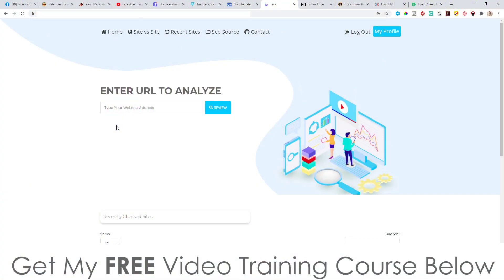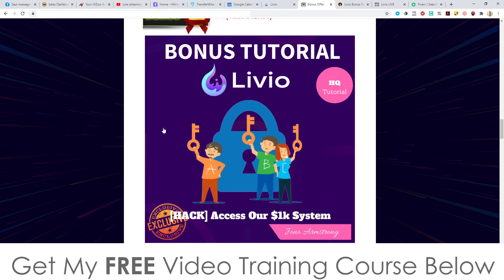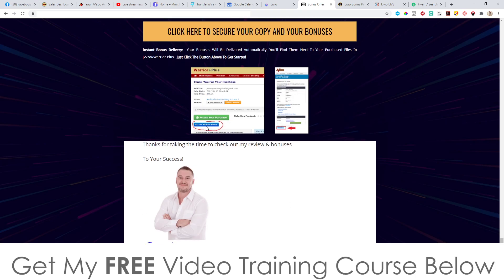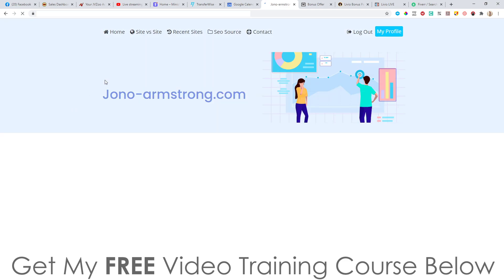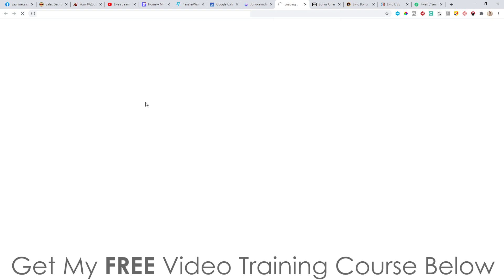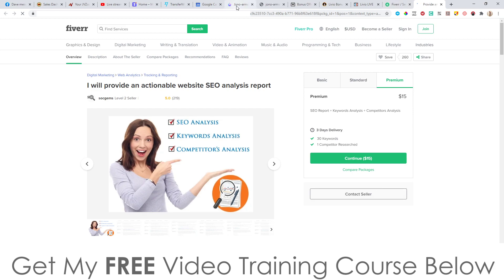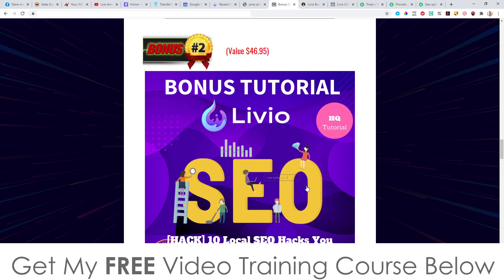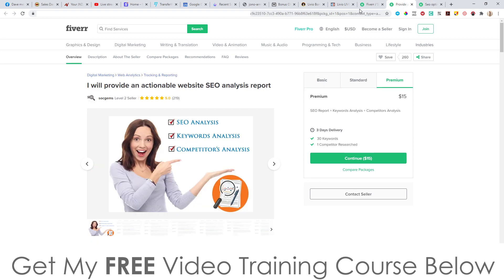LIVIO Review⚠️ WARNING ⚠️ DON'T GET LIVIO WITHOUT MY 👷 CUSTOM 👷 BONUSES!!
This is one of the most powerful system which automatically, with just 1 Click identifies all the mistakes of your website and problems which prevents it to rank on #1 in Google Search Engine!

Not only the mistakes, but it also gives you an Easy-to-Understand PDF Report which you can save for future and offline use. You can easily compare yours and competitors' sites and easily find out where you are lacking – The Exact Points which your opponent is strong on!!

Along with it, It also comes with 100% Whitelabel PDF Reporting System where you can just plug in your Logo, Company etc and send to your clients.